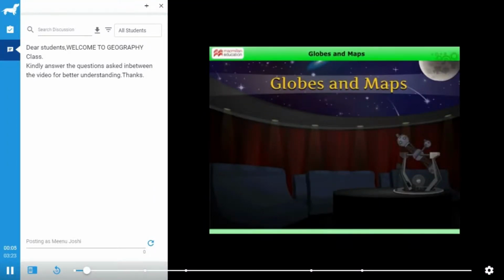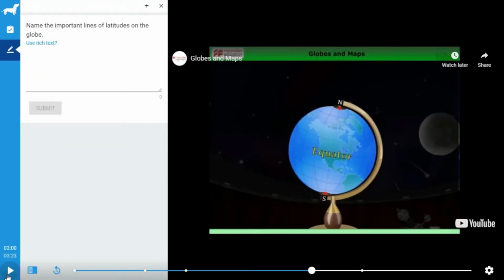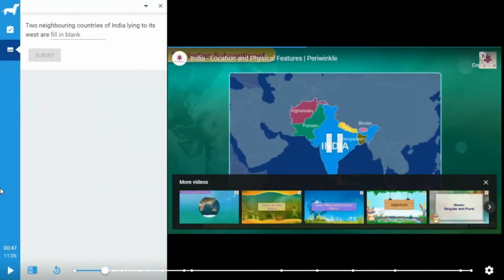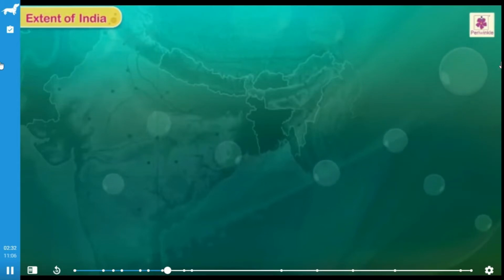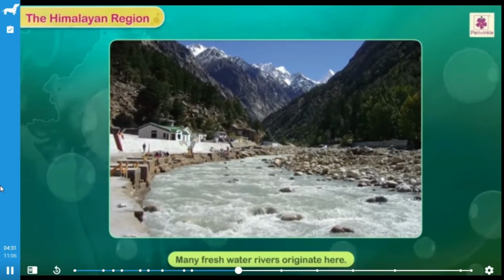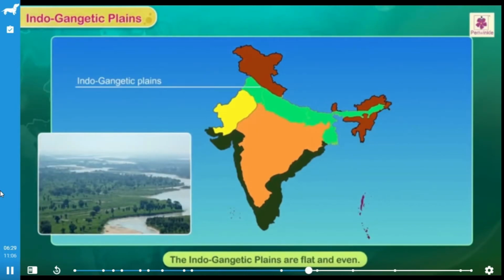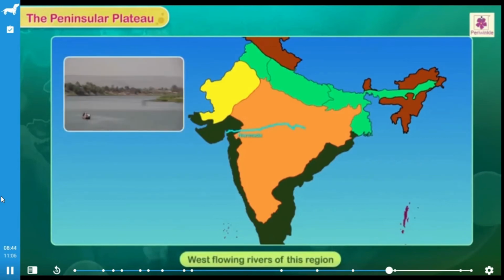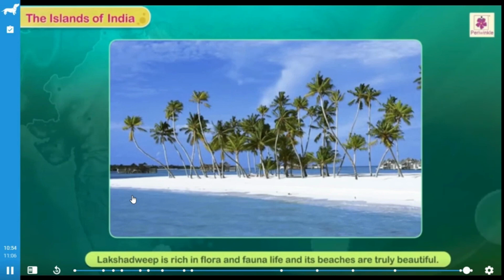Quiz on Globes, maps and physical features of India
This video shows information and quiz on maps, globes and physical features of India in a very interesting and simplified manner.